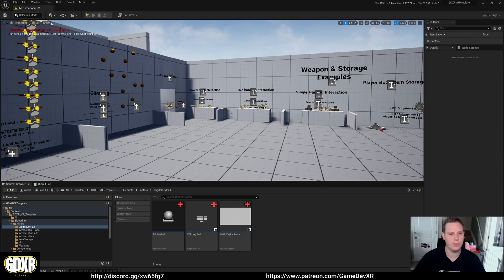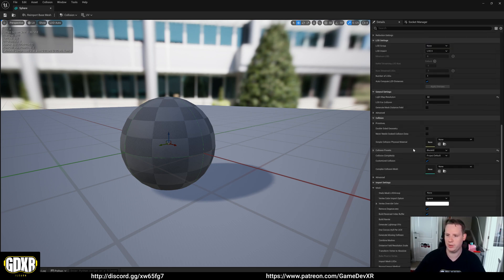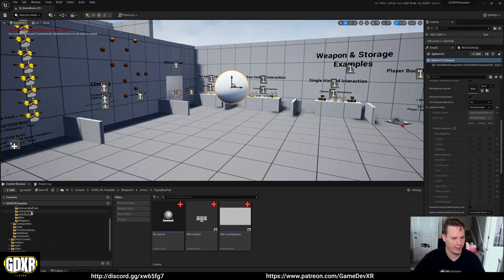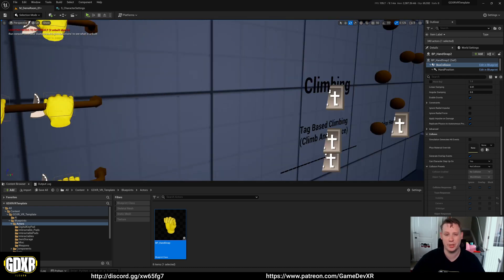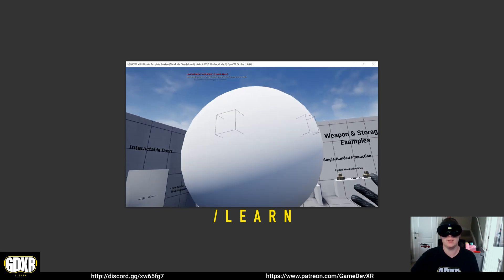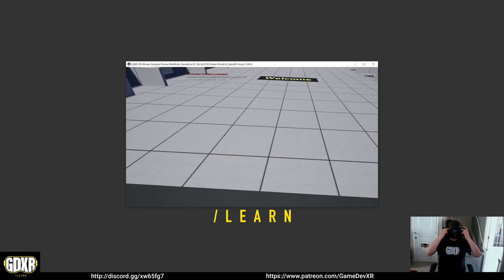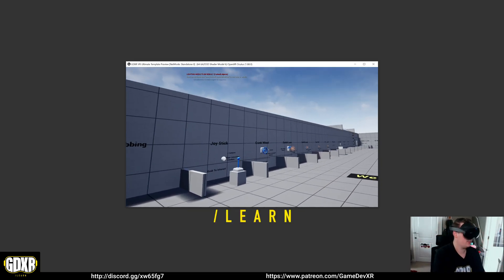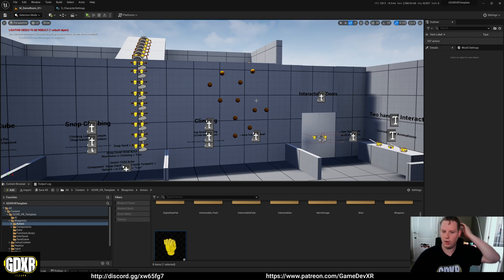Set Up Climbing - GDXR Ultimate VR Template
► Description
This video covers how to setup climbing in the GDXR Ultimate VR Template.

PC SPECS:
► RTX 2070 Super
► I9-9900K
► 32GB Ram
► 2TB SSD

Equipment
► Keyboard: HyperX Alloy Origins
► Mouse: Anker® Ergonomic Optical USB Wired Vertical Mouse
► Mic: Trust GXT 232
► WebCam: Jelly Comb
► Screen: AOC I2367fh 23-inch LED x 2
► Headset 1: Oculus Quest 128GB
► Headset 2: Oculus Rift + Motion Controllers
► Headset 2: Oculus Quest 2
► Graphics Tablet: Wacom Cintiq 13hd